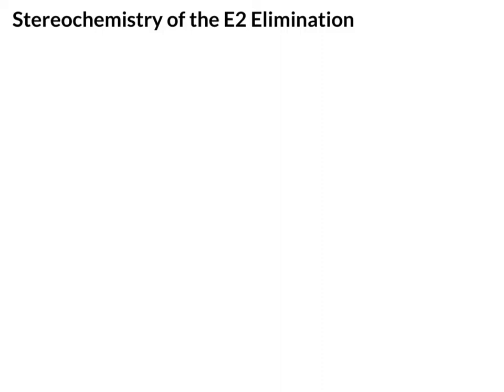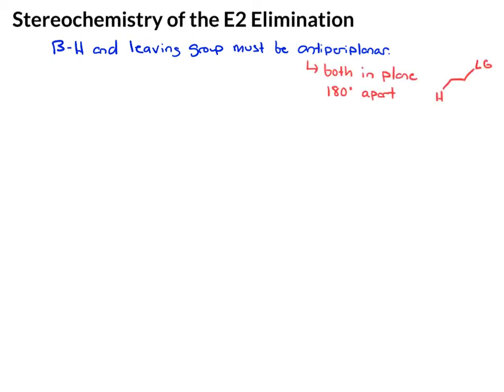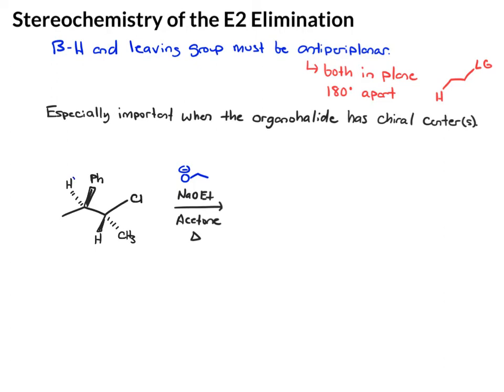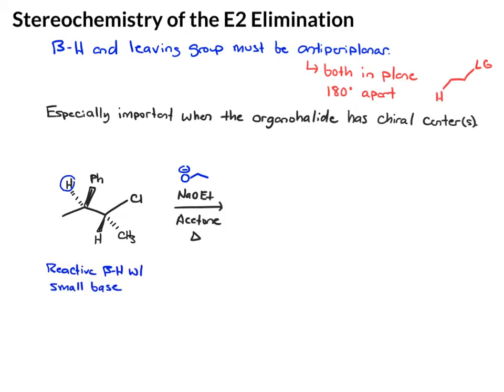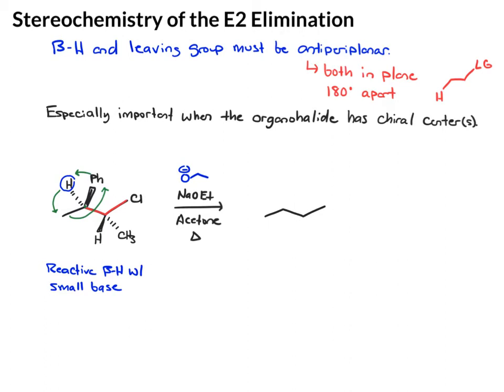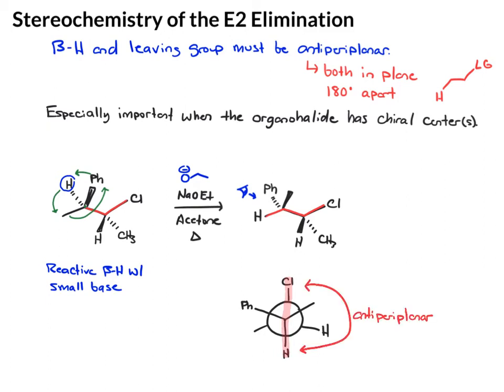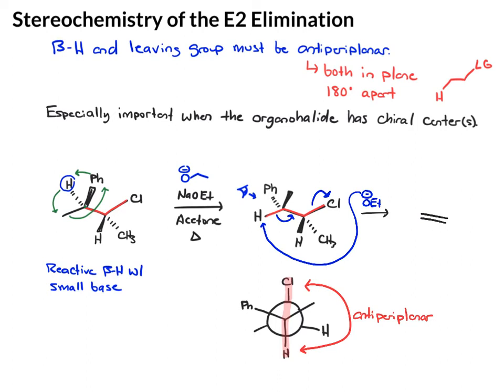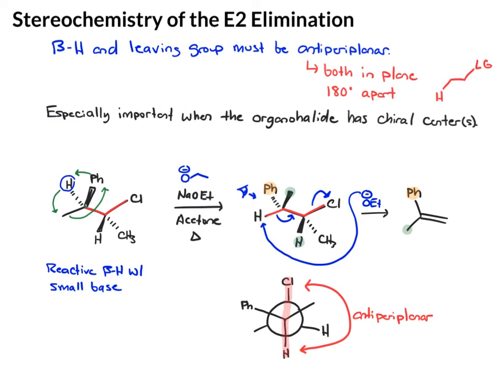Stereochemistry of the E2 Elimination